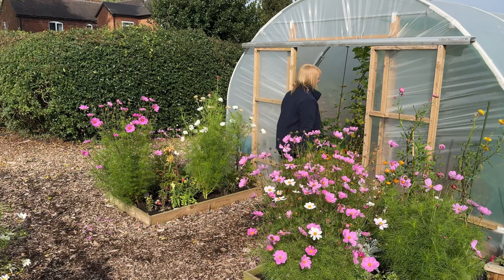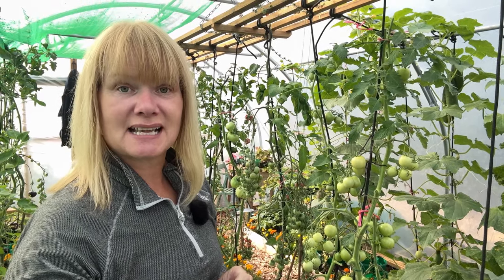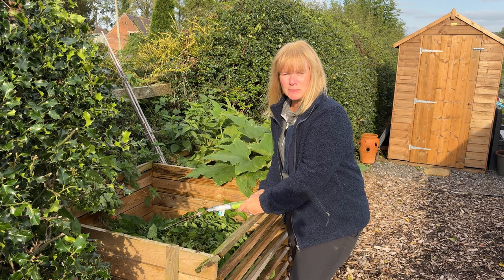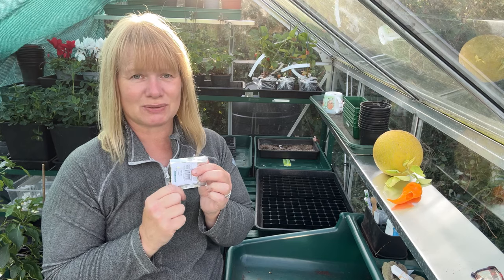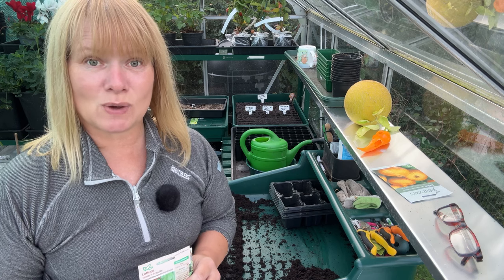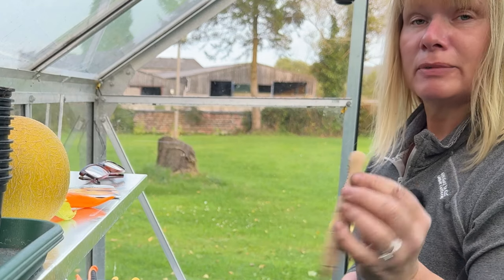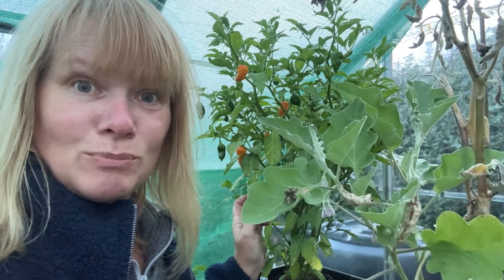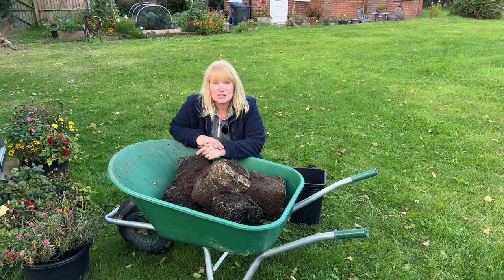Summer’s Over, Time for Change | Autumn Seed Sowing in Mid - September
Well howdie, thank you for stopping by and reading this video description.

With a forecast of 2 degrees for Friday 13th September (feels very fitting that it’s happening on this date) bringing a huge risk of frost to the vegetable garden, I’m taking drastic action to try to ripen  the remaining tomatoes on my plants in the polytunnel before it’s too late.

I have many frost sensitive plants in my polytunnel and this risk of an early frost is worrying. What are you doing to protect your crops and plants in your home garden, allotment or vegetable plot?

I’m still largely in denial, so I haven’t fleeced anything. Will I regret it?

In this episode you follow me as I give the tomatoes a brutal prune and interplant some autumn crops underneath them in my First Tunnels 20 x 12 ft Polytunnel.

Most of the peppers are now over, so I clear those plants out of the sowing greenhouse before I get around to showing you what I am sowing mid-September for autumn and winter abundance. I’ll be cabbages and cauliflower later this week as well.

I will never be self sufficient, but I do reflect on this season and things I’ve not bought this year because of having my own kitchen garden.

Growing your own food is wonderful for mental health, getting us outside to smell the fresh air and soak up nature.

Leaving a comment or even just a thumbs up helps all YouTube channels to grow, motivating us to create more videos for you to enjoy and I adore sharing my growing space with you.

Channels mentioned in  this video, please hop over to check out their content, if you don’t already.